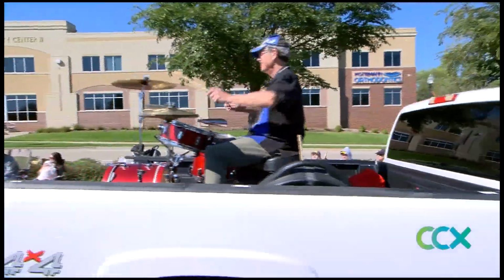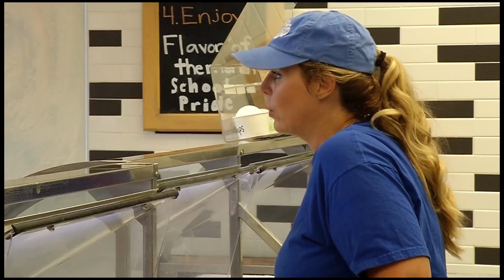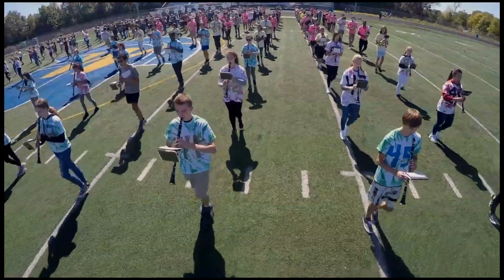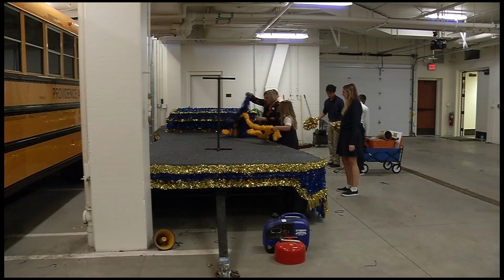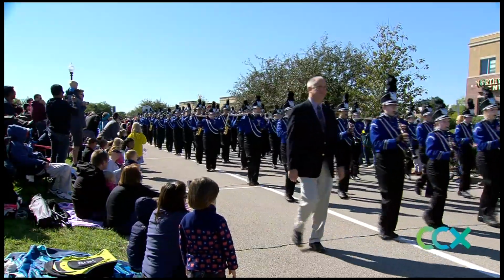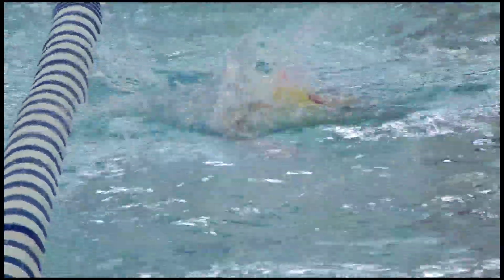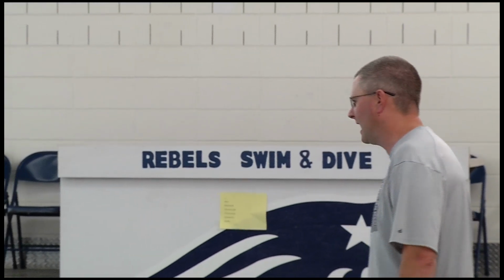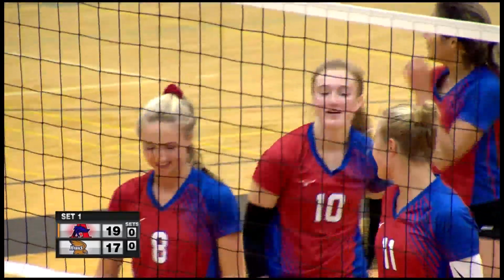CCX News September 15, 2019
--NEWS—
Plymouth on Parade: New Family Activities
Honey and Mackie’s Ice Cream
Marching with Wayzata Band
Providence Academy Creates a Float

--SPORTS—
Champlin Park Girls Swimming
Armstrong Volleyball Preview

CCX Media is on Comcast Xfinity in the Northwest Suburbs of Minneapolis and includes the cities Brooklyn Center, Brooklyn Park, Crystal, Golden Valley, Maple Grove, New Hope, Osseo, Plymouth and Robbinsdale.